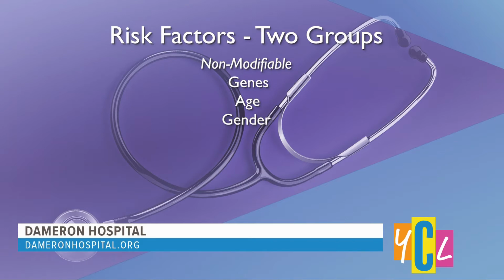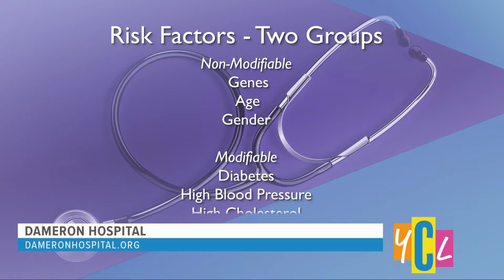Dameron Hospital – Excellence in Cardiac Care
o Cardiovascular disease accounts for 25% of deaths in the United States.